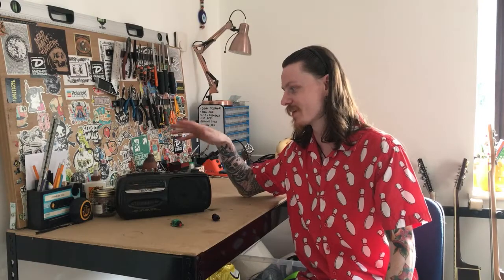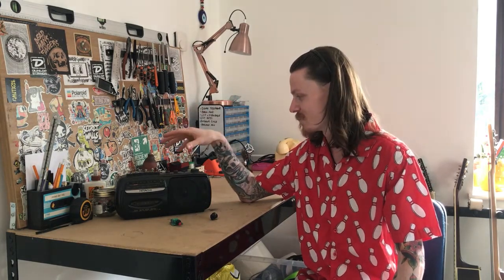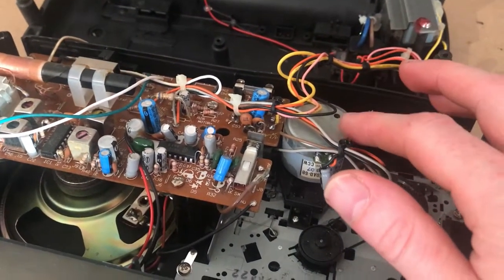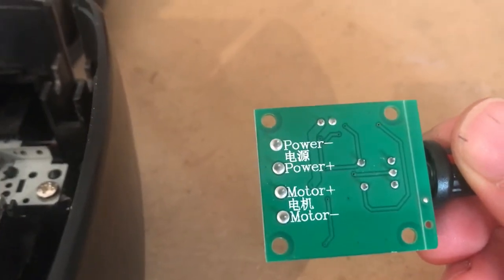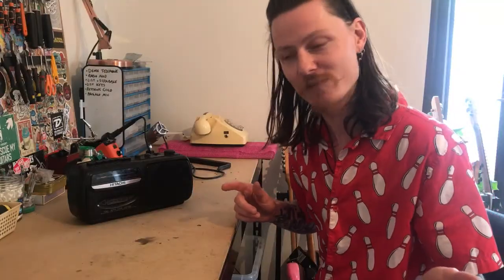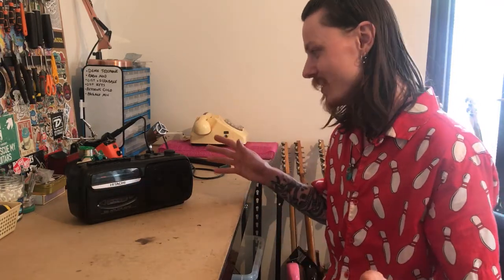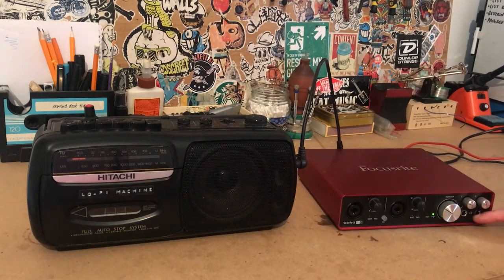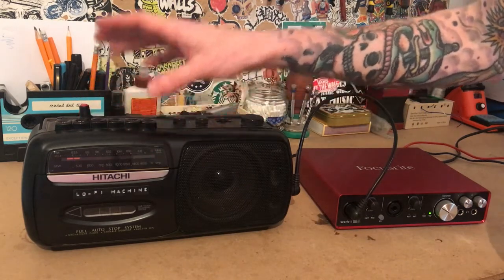‘Lofi Machine’ by Weird & Wired - Radio Cassette Mod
Here’s a look at how to modify a Radio Cassette Recorder in to a Lofi Machine! 😄📻

This was a fun project to build and document. I enjoy working on radios and cassette recorders; both modifying and utilising as recording equipment. For me personally, I love having equipment in front of me that I can use physically to create sounds or effects. Sometimes it can alter the direction of a song, other times it will inspire a song altogether.

Of course there is a huge range of fantastic plugins and VSTs available that can emulate the Lofi sound and I am a fan of using both 😄 I’d love to hear your thoughts; is this something that you’d like to try for yourself? Have you built your own Lofi Machine? Let me know below! 👇